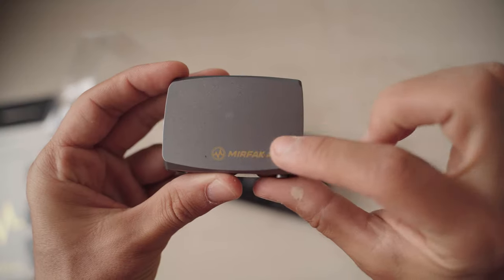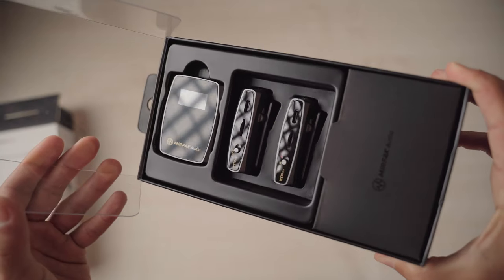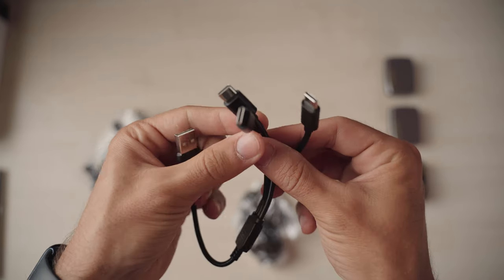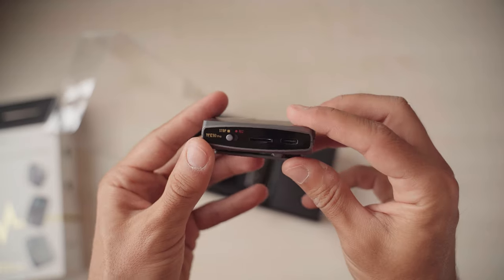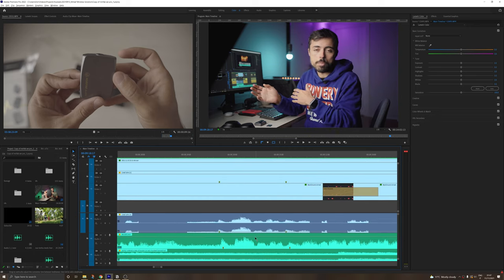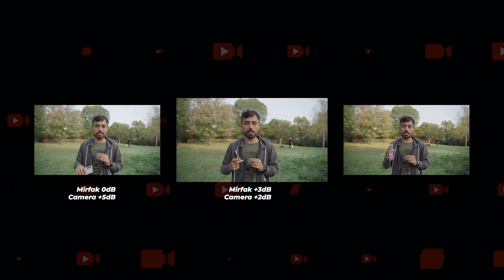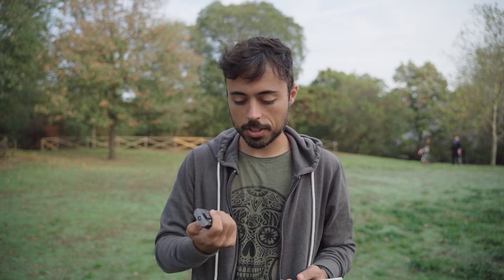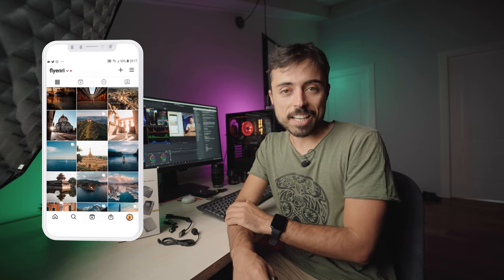Budget Wireless Microphone - Mirfak WE10 PRO better than Rode WIreless Go?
📜 In this video I'm going to show you the Mirfak WE10 Pro, a dual wireless microphone system that makes recording much easier without having to use any sort of cables.

This is ideal for any kind of content creator that needs the mobility, and don't want the hassle of having cables lying everywhere. The WE10 Pro comes with two transmitters and one receiver, and the audio is stored directly in your camera, together with your video, no synchronization needed.

Thanks Mirfak for sending these for testing. As stated in the video, this is not a sponsored ad, and all opinions are my own.

⌚ Video Timecodes
0:00 Intro
0:35 Presentation
1:16 What are these
2:32 Unboxing
3:35 Test 01 - Talking Head
4:12 Range Test
5:25 Safety Recording
6:34 Safety Recording issue
7:24 The Transmitter
7:59 Testing Gain Levels
8:52 Pricing
9:13 Design Comments
9:41 Ease of Use
10:06 Build Quality
10:30 Who's It For